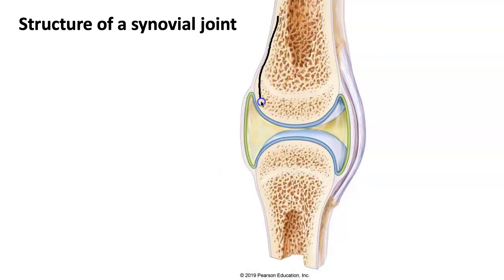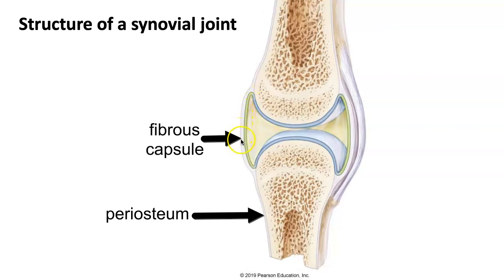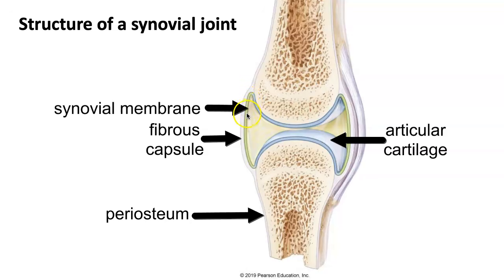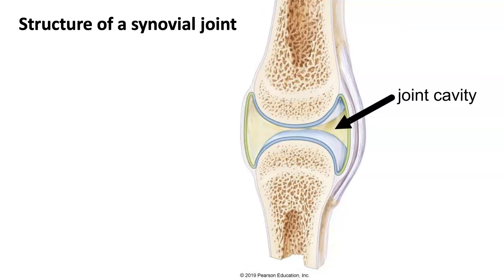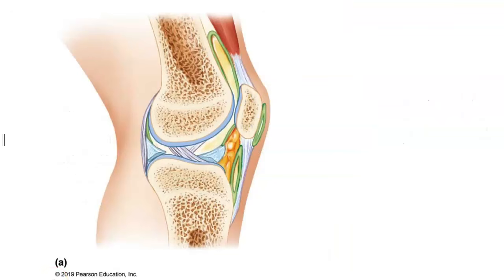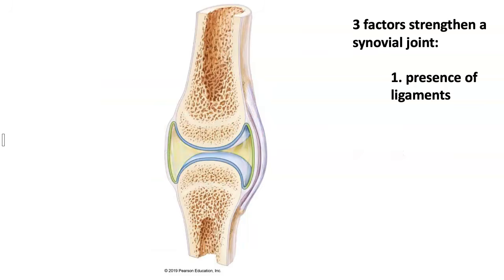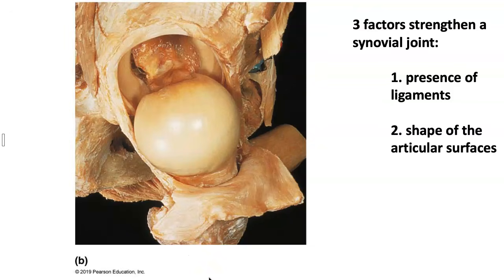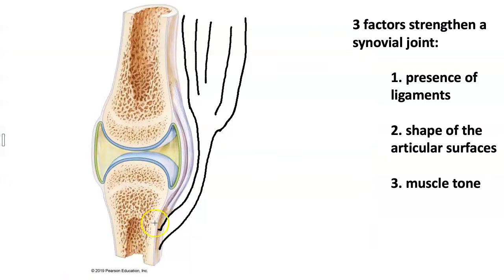Structure of a Synovial Joint